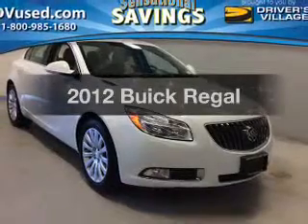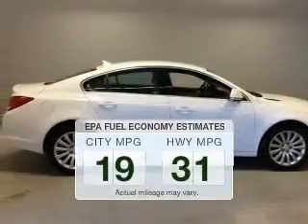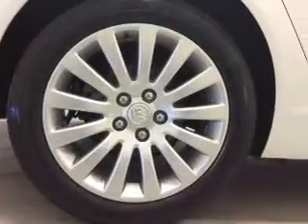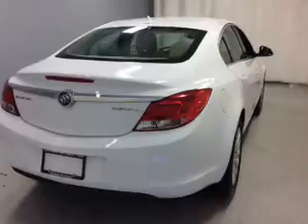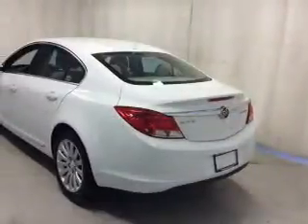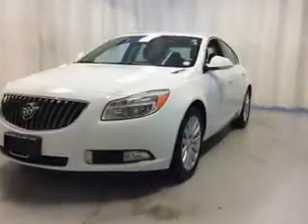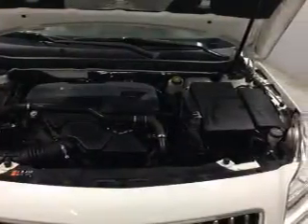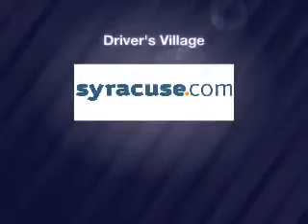2012 Buick Regal - Cicero NY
Year: 2012
Make: Buick
Model: Regal
Trim:
Engine: 2.4 L, 4 cylinder
Transmission:
Color: White
Mileage: 29028
Address:
5885 E Circle Dr